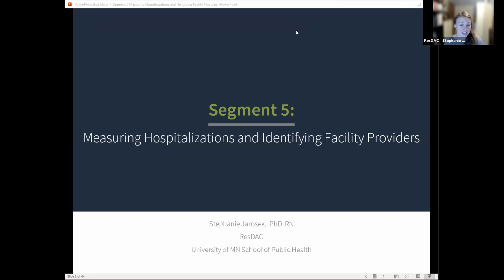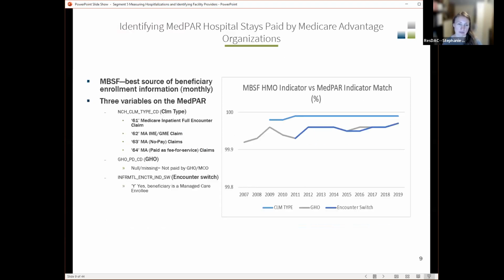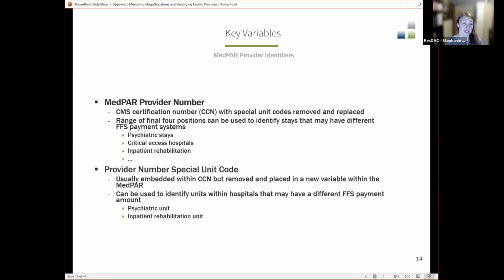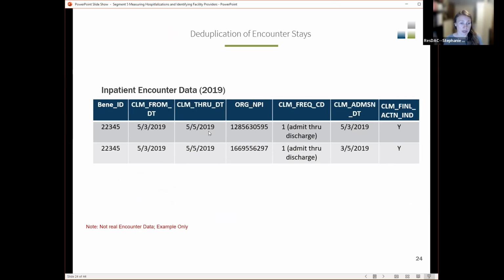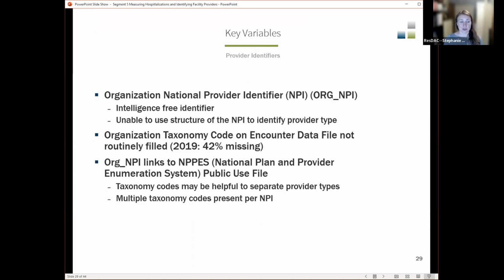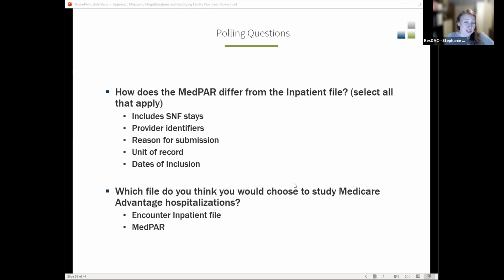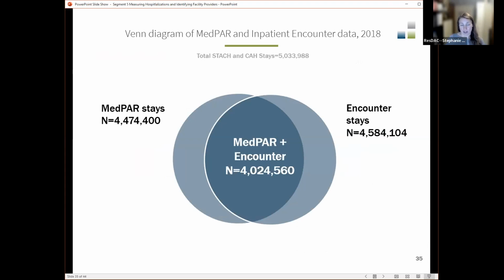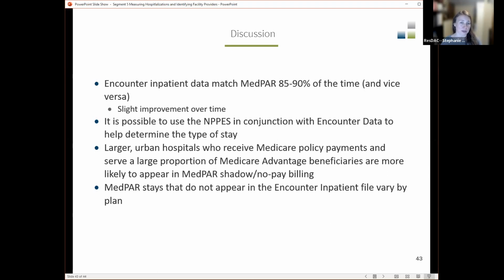Measuring Hospitalizations and Identifying Facility Providers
This video is one segment in a series of videos from ResDAC’s Introduction to the Use of the Medicare Encounter Data for Research.

This presentation includes a description of the hospitalization information available for Medicare
Advantage Beneficiaries by comparing key variables and inclusion criteria of the Inpatient Encounter Files to the MedPAR. Because the Inpatient Encounter files only contain the National Provider Identifier (NPI) for hospitals, a method to characterize the type of hospital using linkage to the National Plan and Provider Enumeration System (NPPES) public use file is described.

ResDAC Presenter: Stephanie Jarosek, PhD, RN